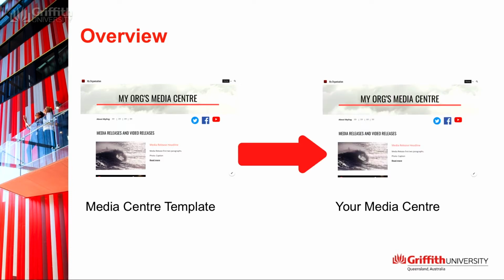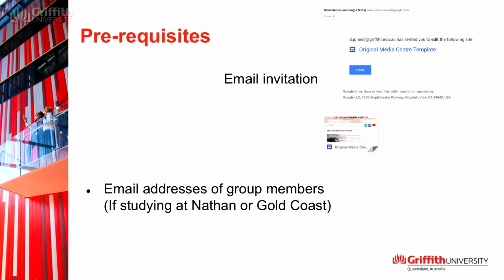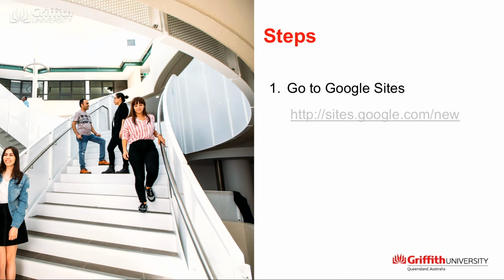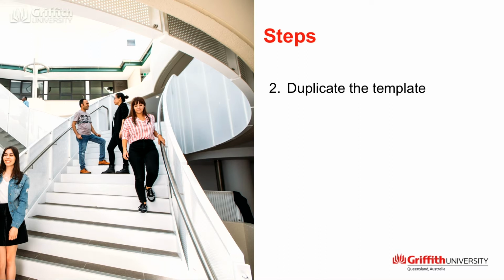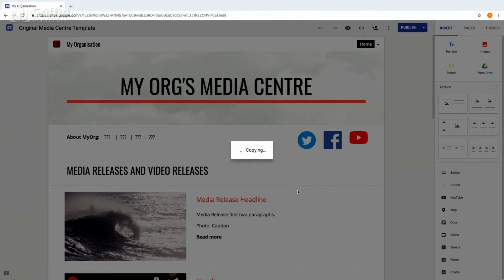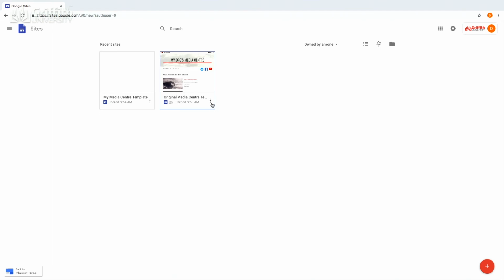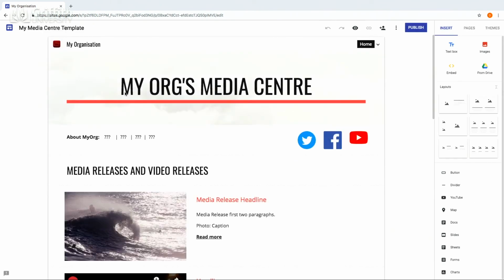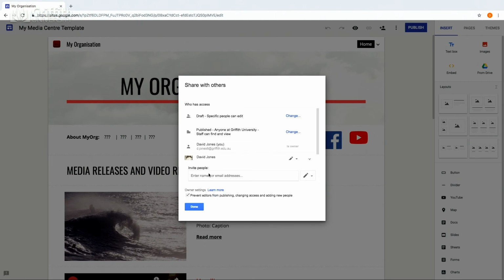How to duplicate the Media Centre template